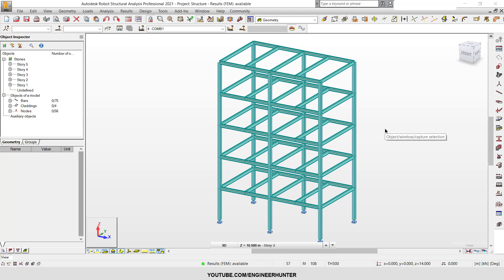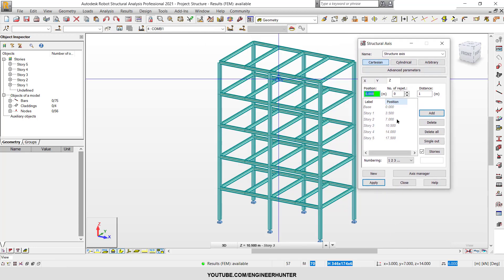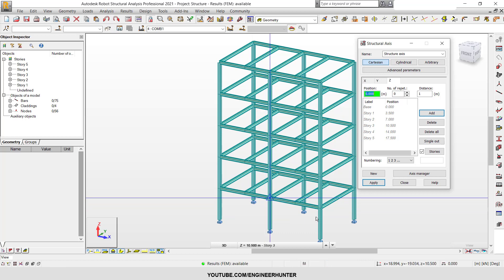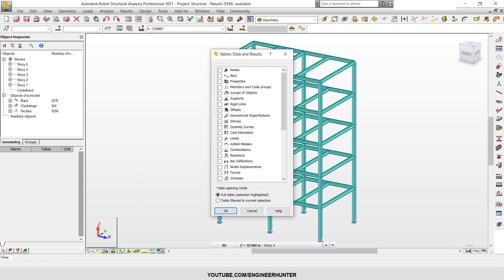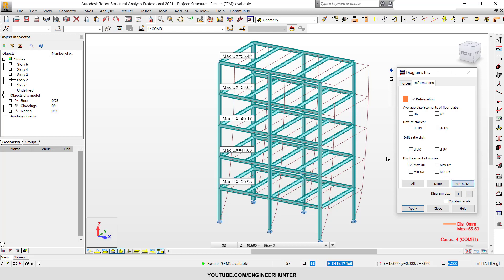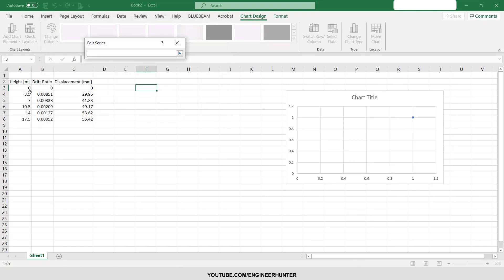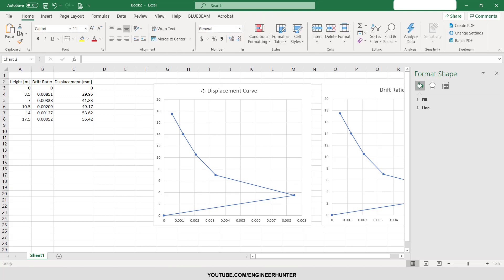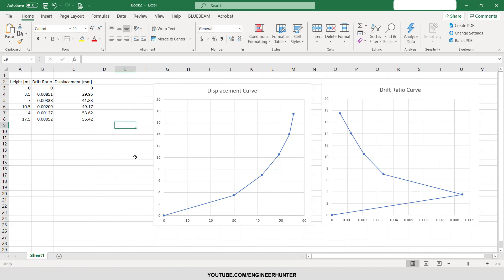Autodesk Robot Structural Analysis : Drift Ratio and Displacement Curve